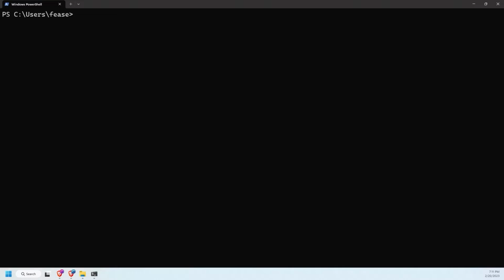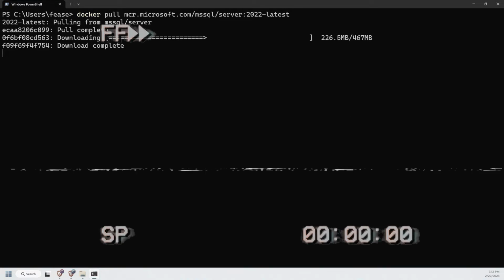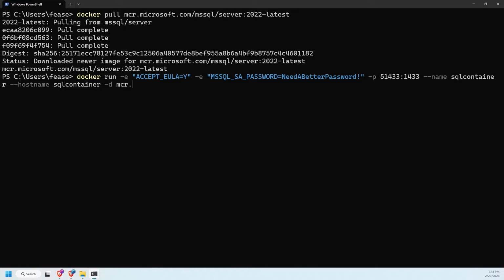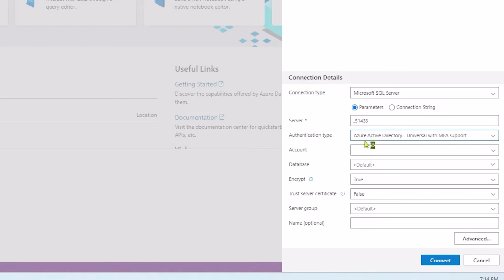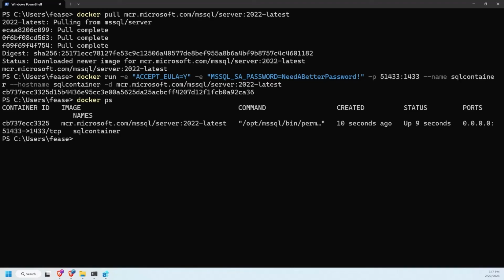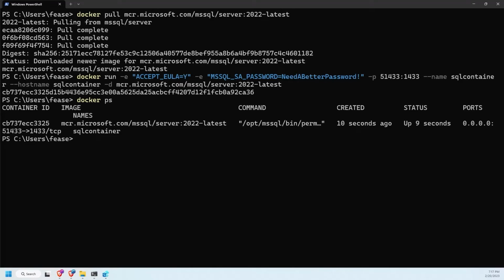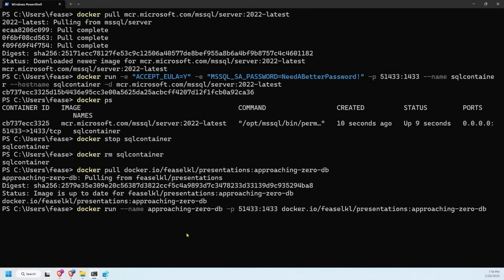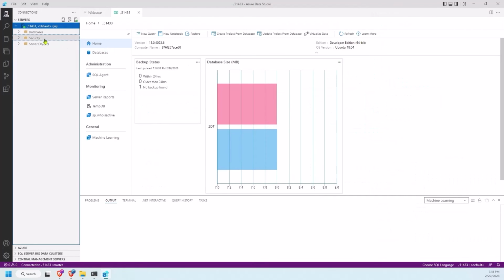Installing SQL Server in a Container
Want to try out SQL Server without explicitly installing (or needing to uninstall) it?  Here's how to run SQL Server on Linux in a container.

Andrew Pruski (@dbafromthecold) is the man when it comes to SQL Server in containers.  Resources for three relevant talks are available at: